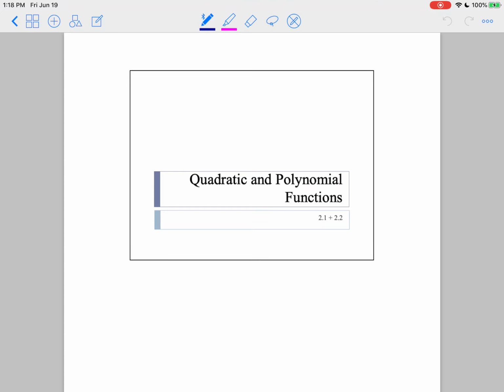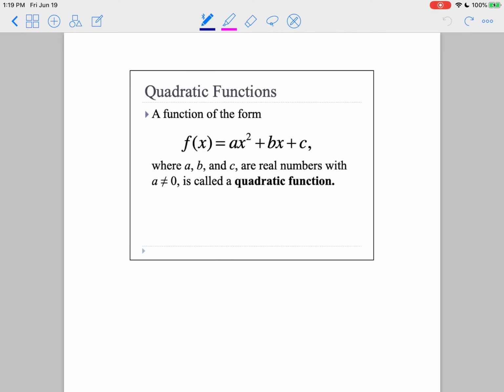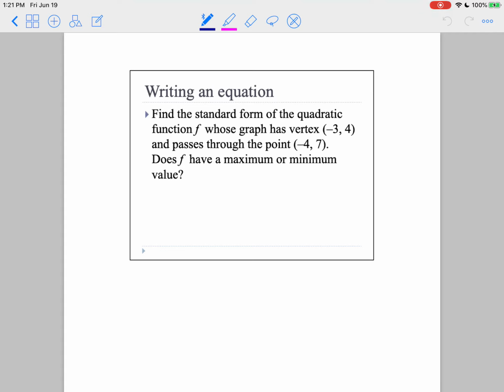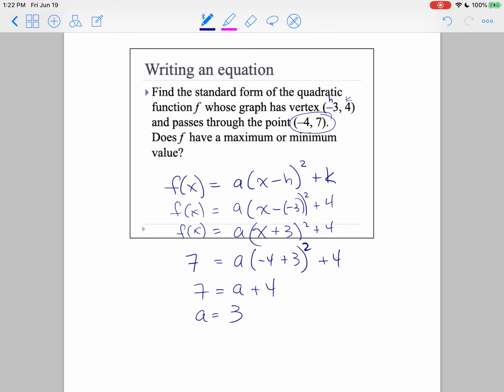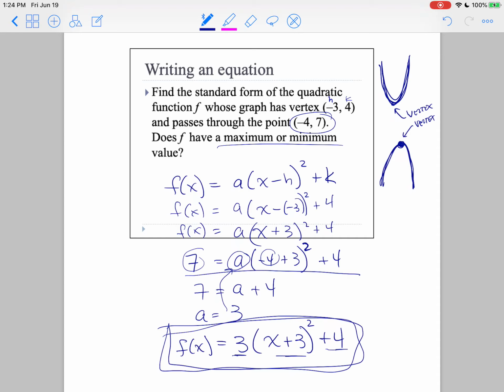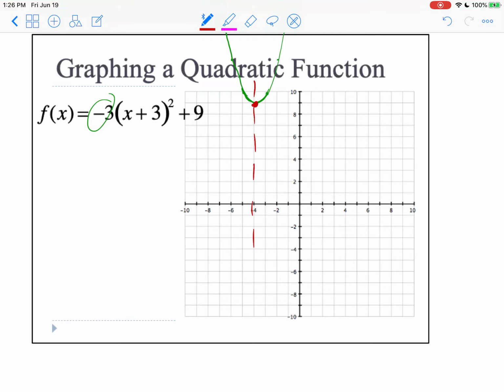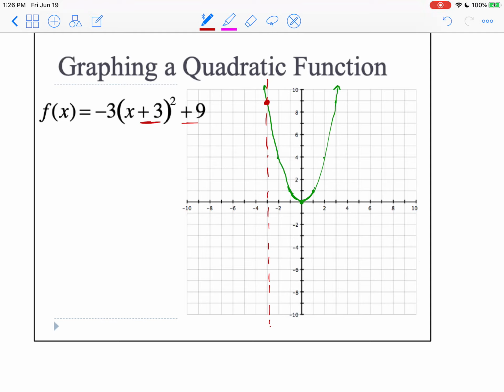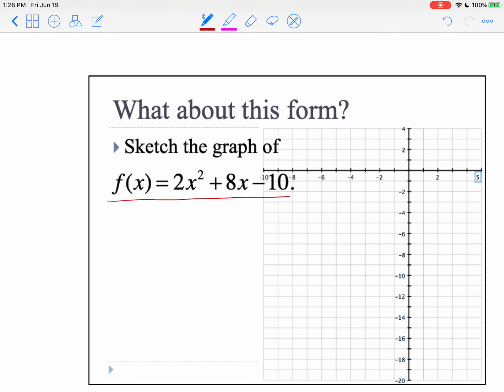1.1 Quadratics and Polynomials Lecture